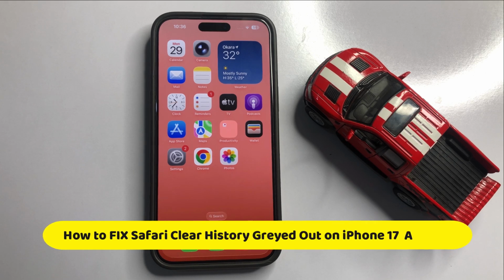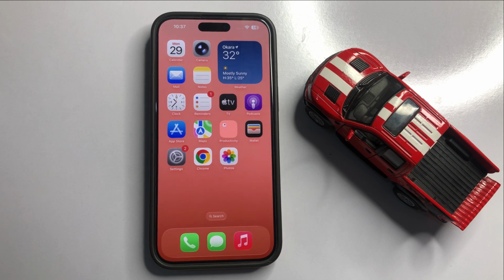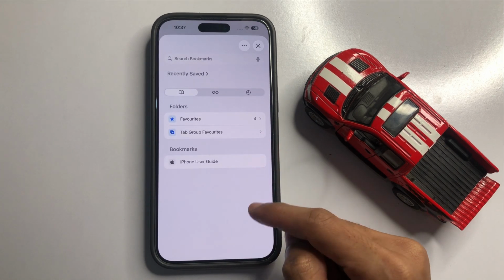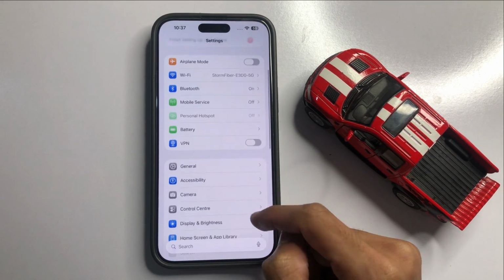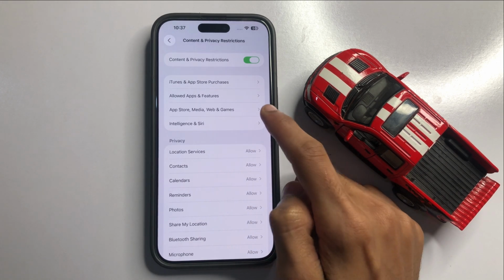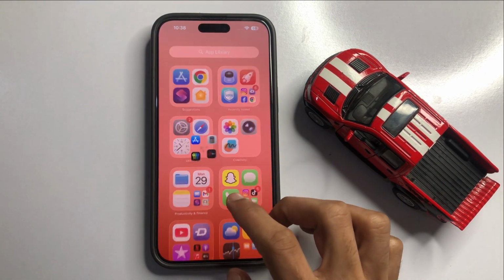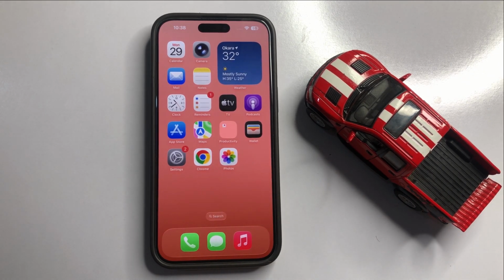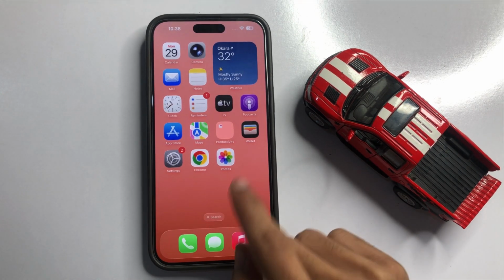How to FIX Safari Clear History Greyed Out on iPhone 17 Air, Pro iOS 26